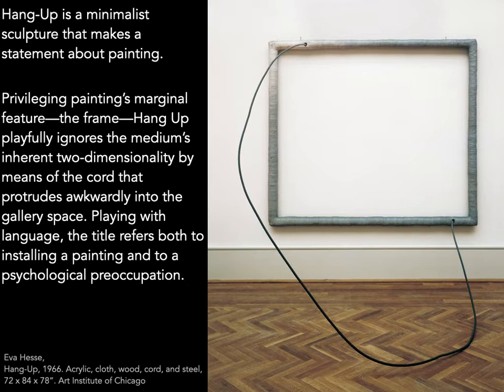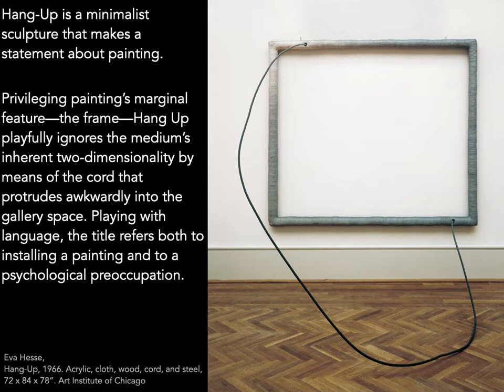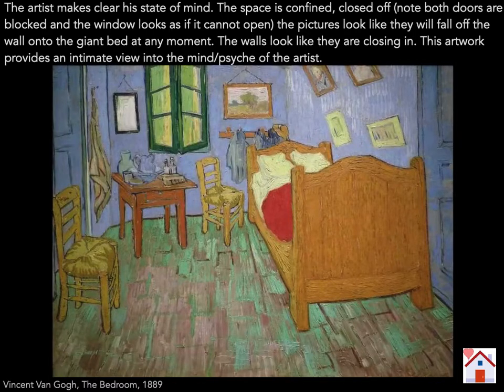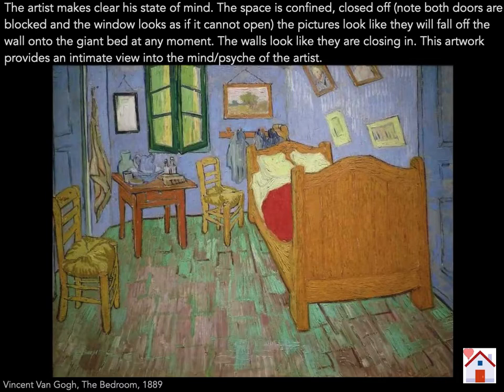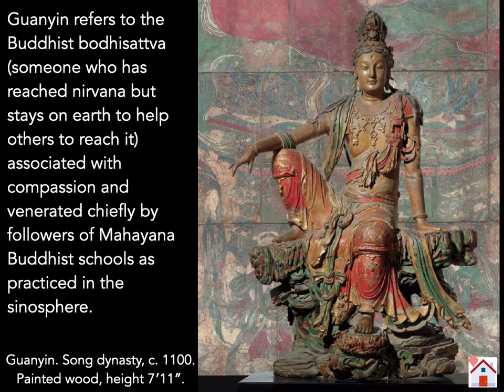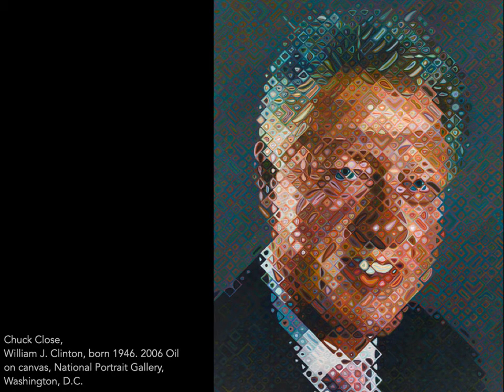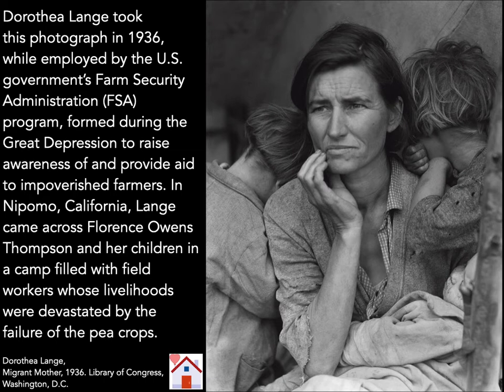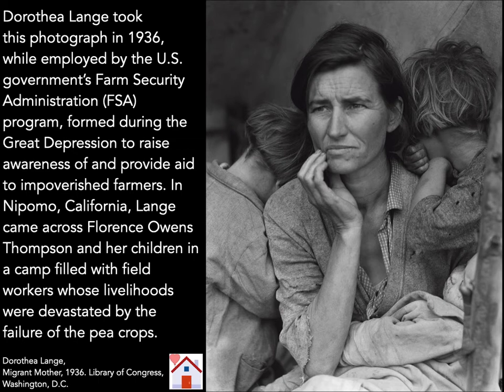Themes of Art Lecture